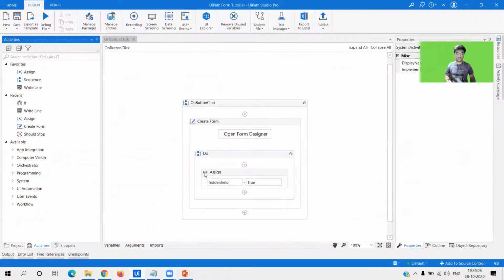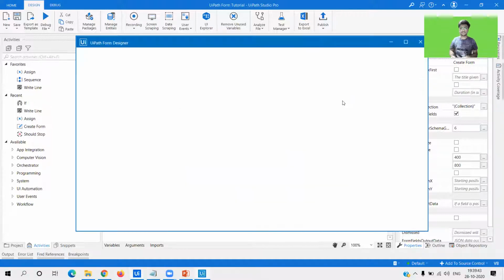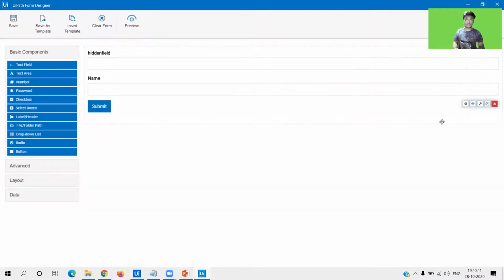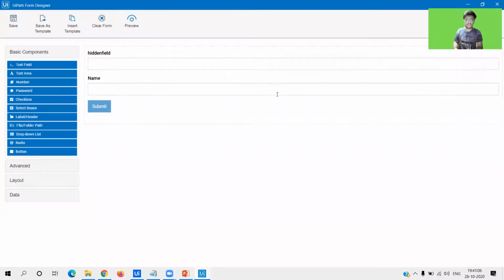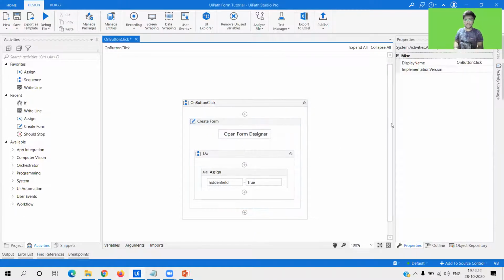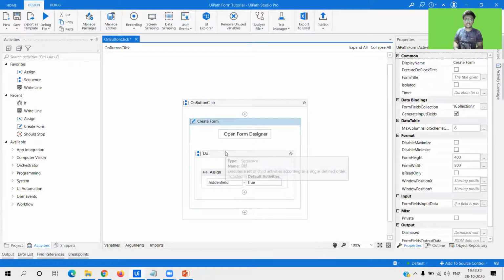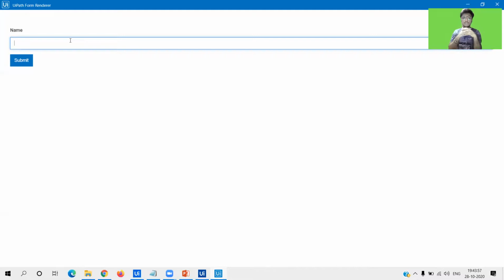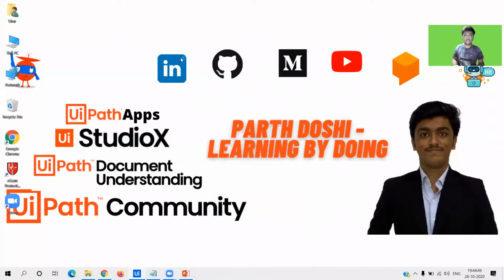Show Input Field On Click Of Button In UiPath Forms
In this video, we are going to see how we can display the input field with the click of a button in the UiPath Form.

Topics Discussed:
1) Use of a hidden field in Forms
2) Setting the value of hidden fields.
3) Displaying input fields with the click of a button.